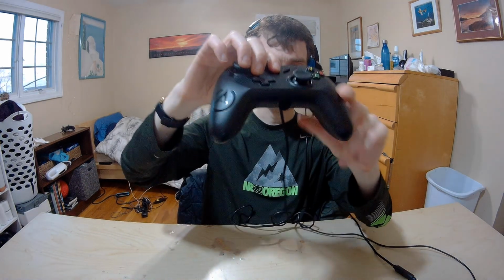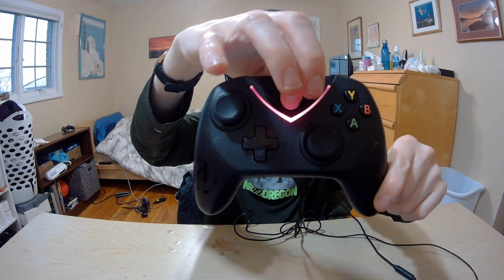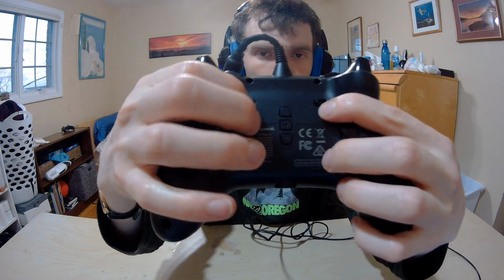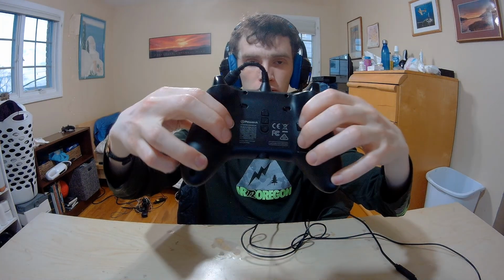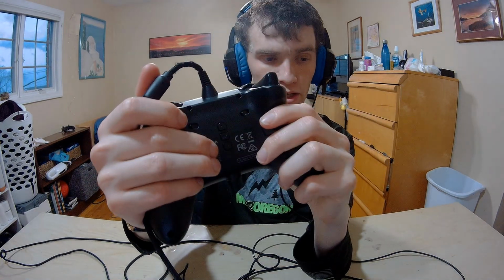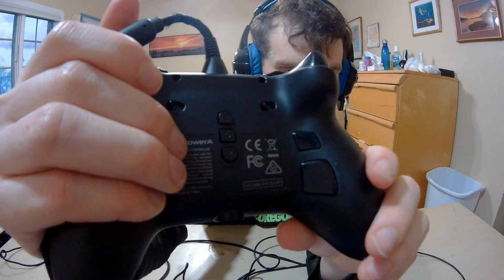PowerA Fusion Wired Pro Controller Review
BUSSINESS INQUIRIES?

STUFF I USE TO MAKE VIDEOS:
↣Dell Inspiron 7559
↣Samsung Galaxy s7
↣iPhone XR
↣WiMiUS L3 4K Camera
↣KDLINKS DX2 Full-HD 1080P Webcam
↣Samsung 24-Inch 720p LED TV
↣SADES Q6 USB Gaming Mouse
↣LETTON PC Gaming Headset
↣Cad U37 Studio Microphone
↣TaoTronics LED Desk Lamp
↣Anker 4-Port USB 3.0 Ultra Slim Data Hub
↣iXCC 10 Ft Extra Long Micro USB Cable
↣iToshiba Chromebook 2

↣Camtasia Studio
↣Elgato Game Capture HD
↣Movavi Video Converter
↣Sony Vegas Pro